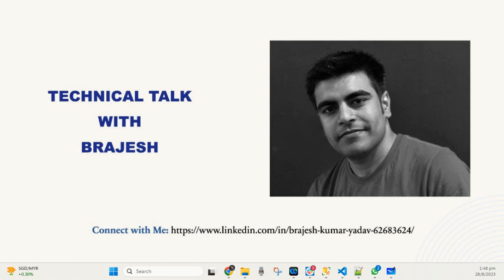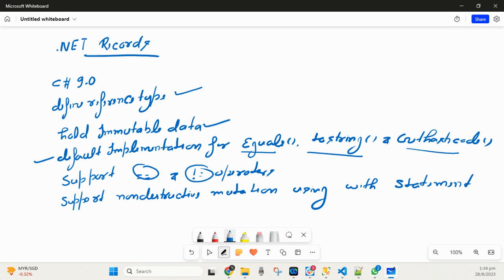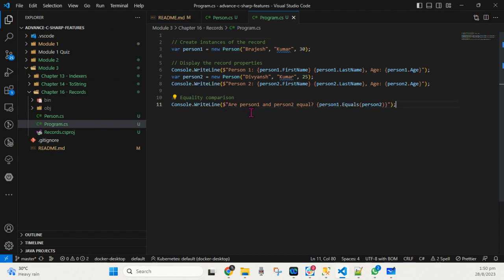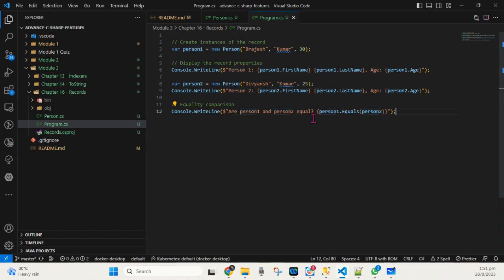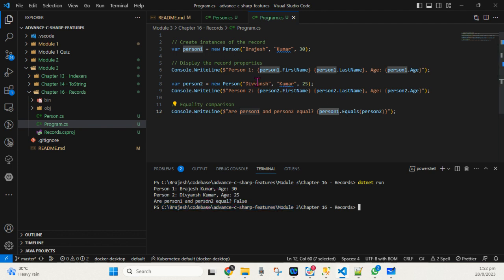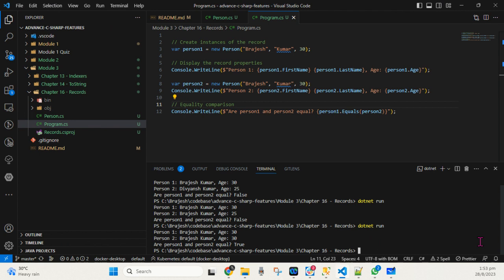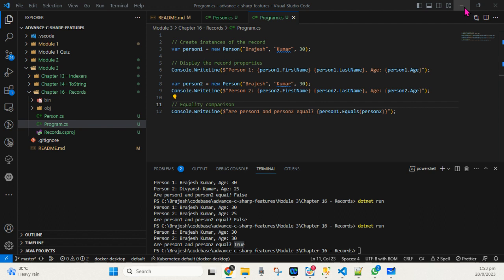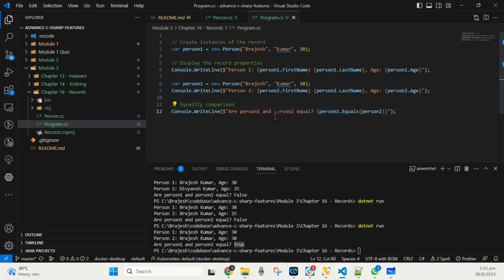Chapter 16: Using records in C#9.0 | Object Oriented Programming